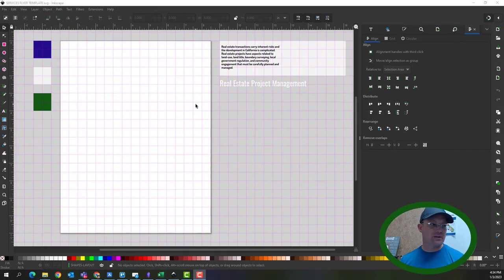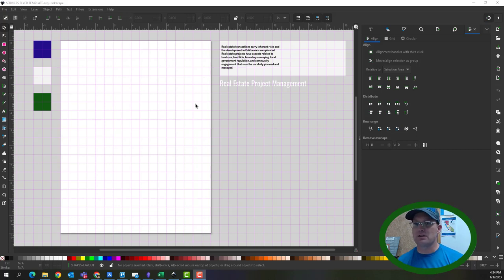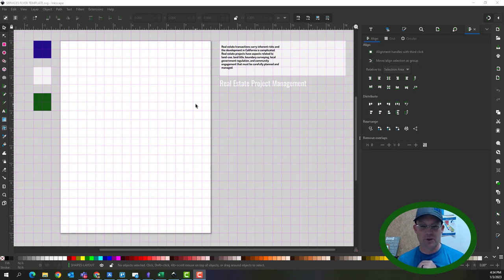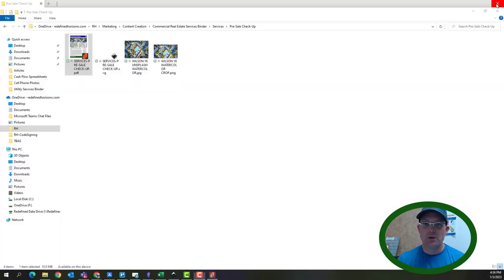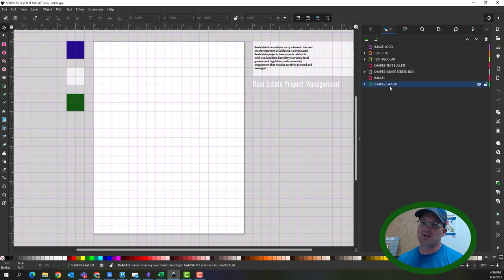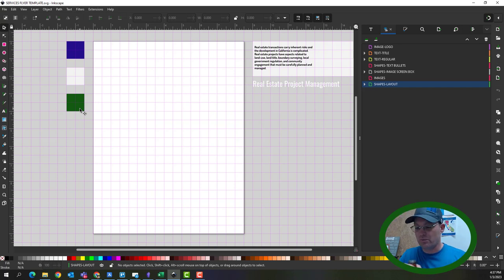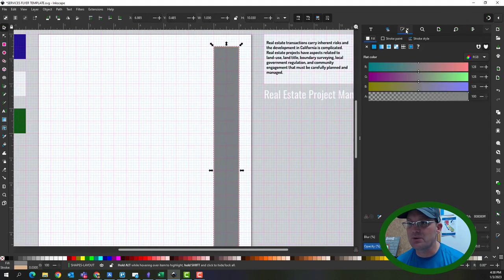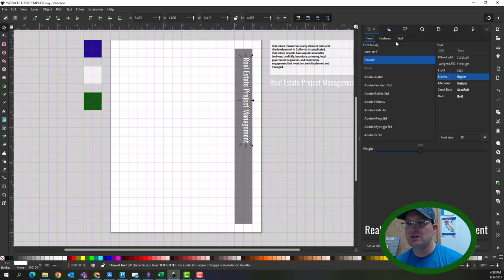Creating A Business Services Flyer In Inkscape